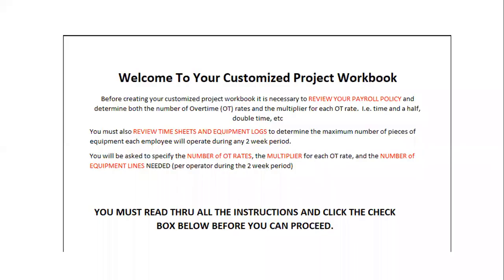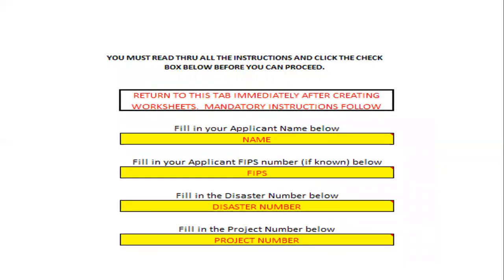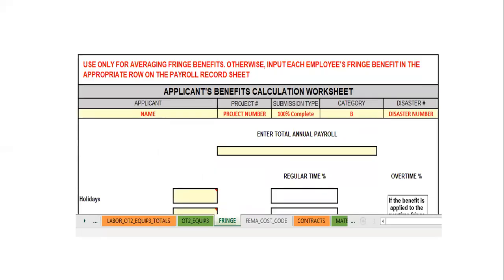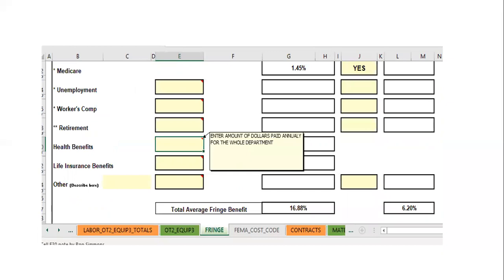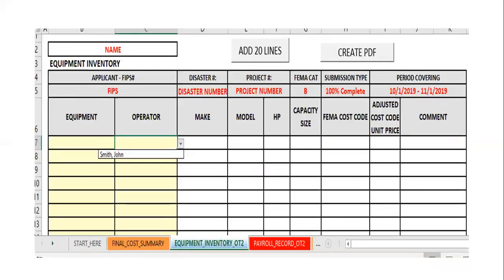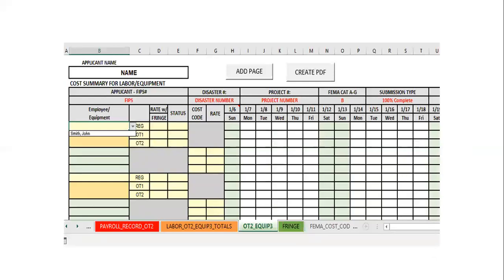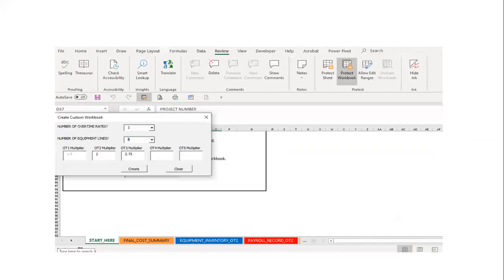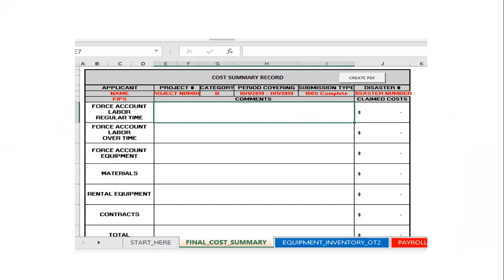Variable Workbook Instruction Video